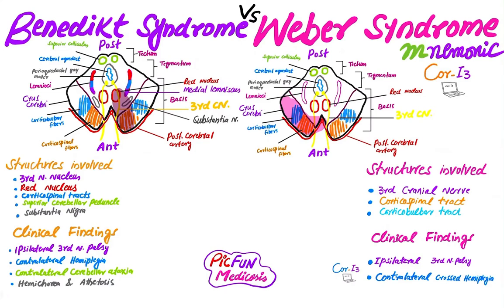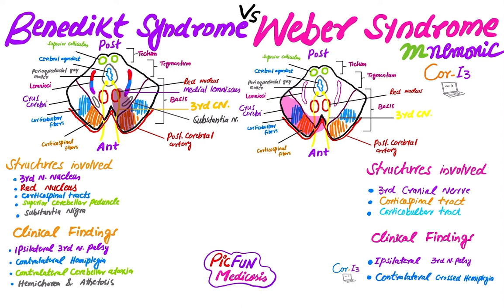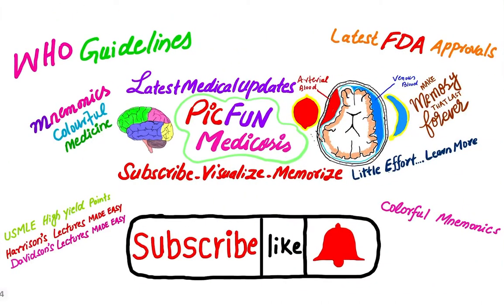Benedikt syndrome Vs Weber syndrome Mnemonic for USMLE,Plab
Benedikt syndrome Vs Weber syndrome Mnemonic for USMLE,Plab,FCPS is an interesting Video